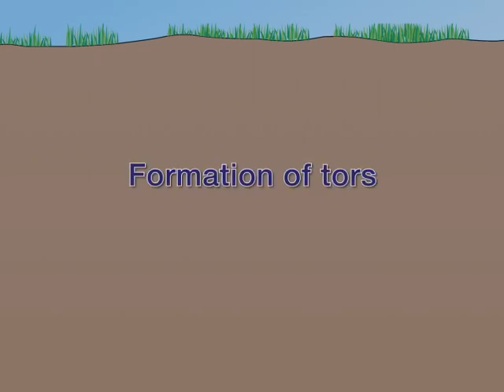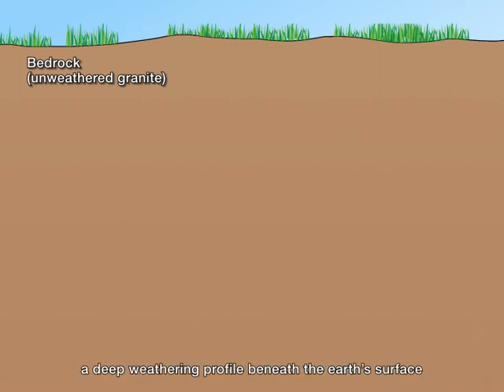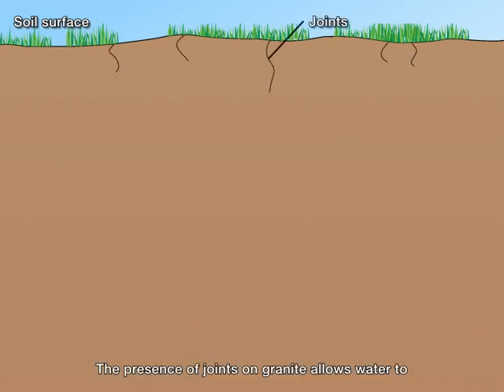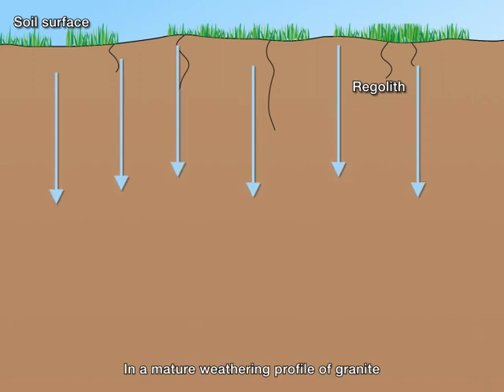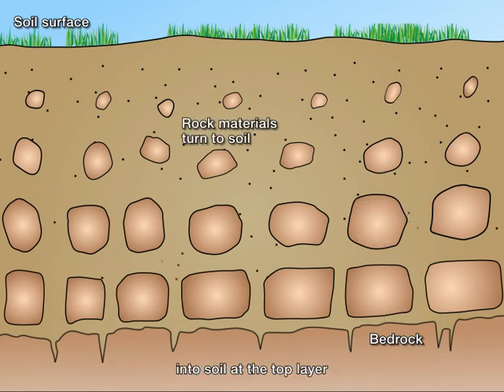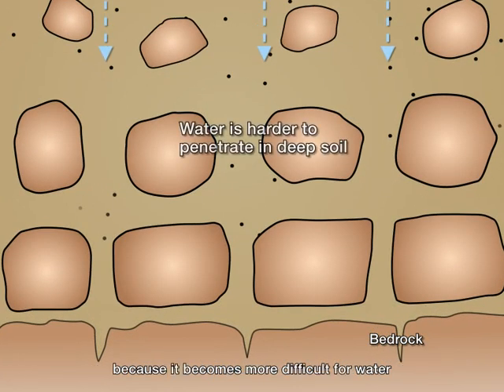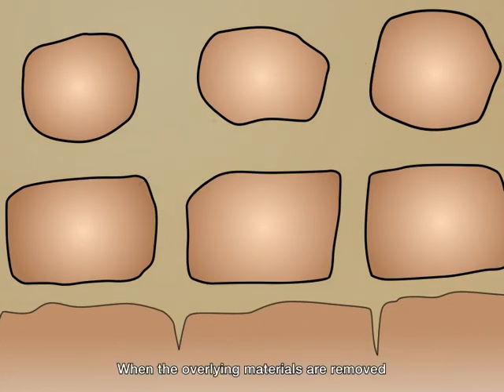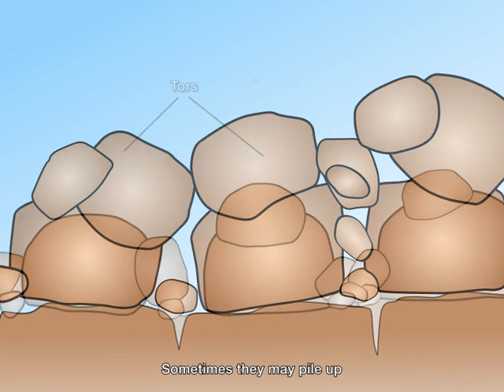Geography｜ 8 4 Formation of tors ｜GCE AL・IB・IGCSE・SAT・AP・DSE